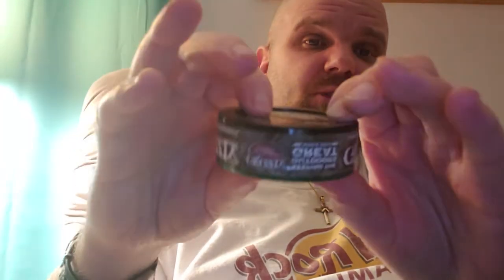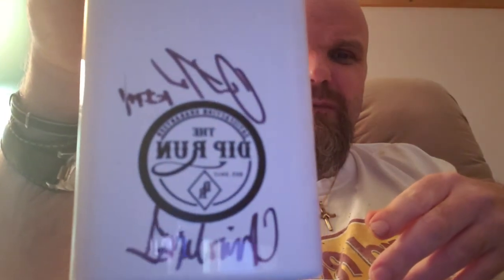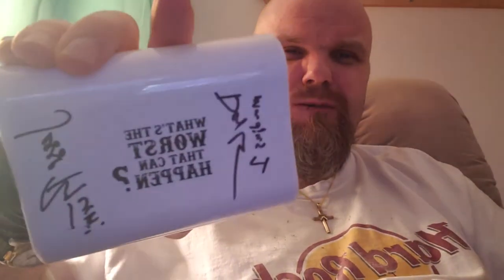GRIZZLY WINTERGREEN CAMO CAN